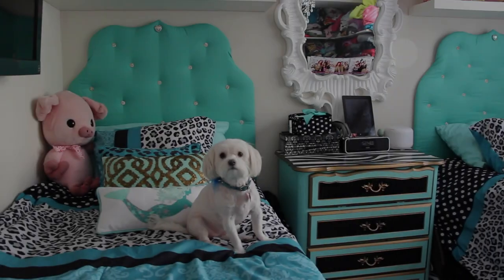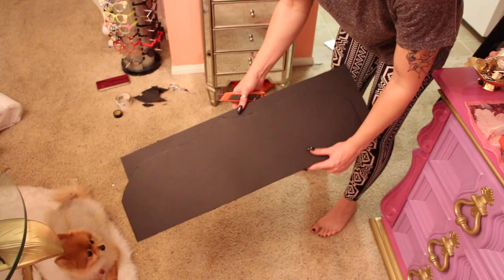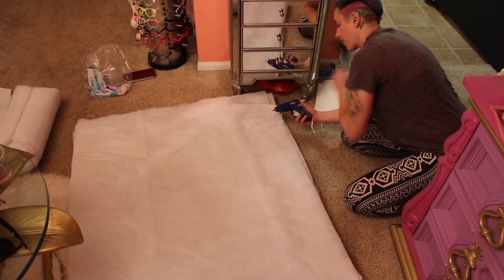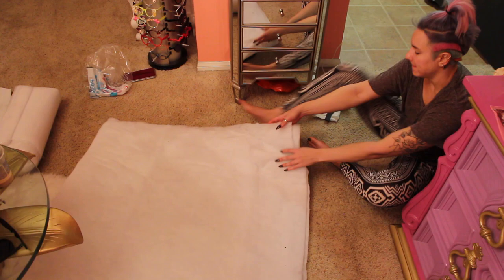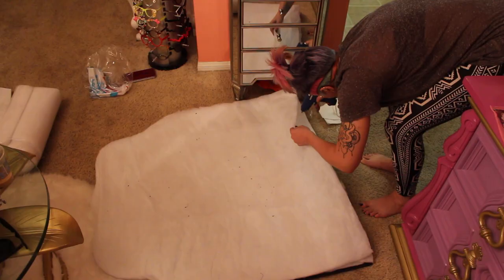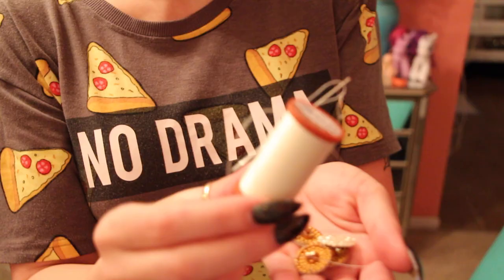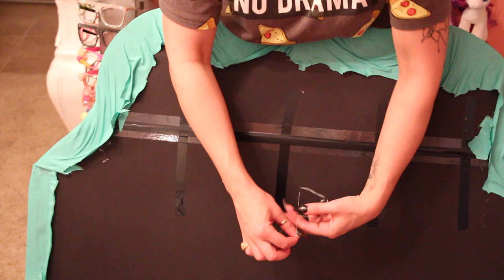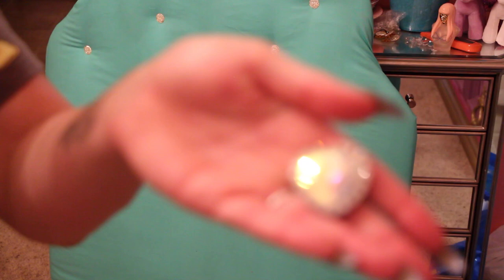Easy DIY Tufted Headboard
I hand made tufted headboards for me and my roommate's twin beds.  Follow along with me as I create them from scratch using foam board,  hot glue, fabric and buttons! No sewing or major construction needed.